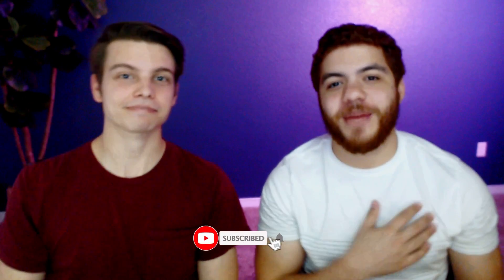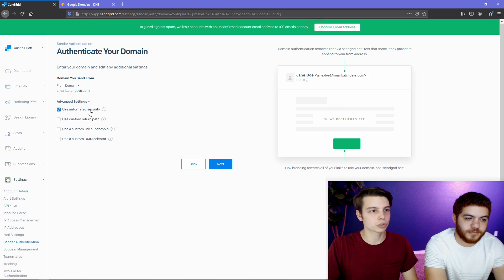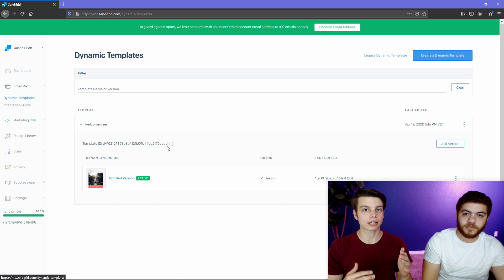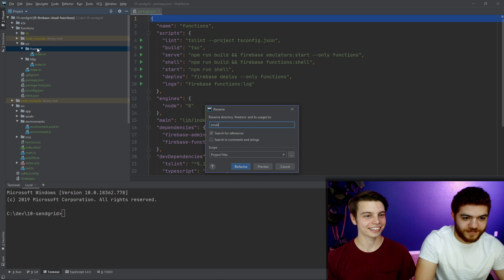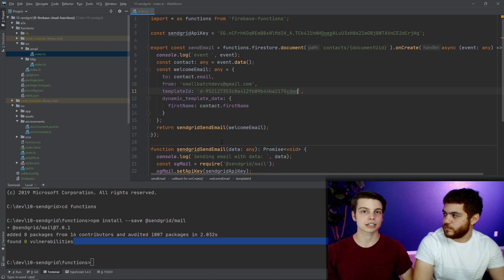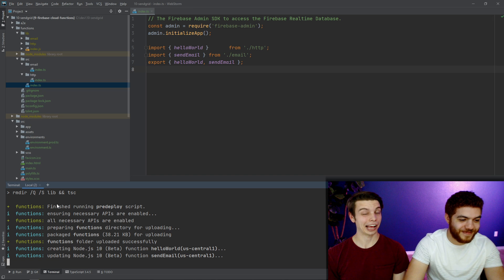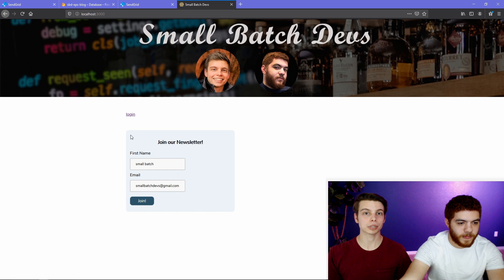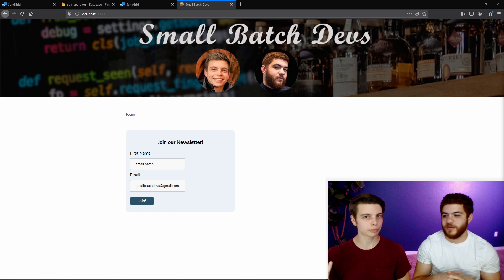SEND EMAILS from your web app | How to use Sendgrid with Angular | How to use Sendgrid with Firebase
Adding an email service to your web app is a must if you plan to communicate with your audience or customers in any way, shape, or form. Today we implement the SendGrid email service into our Angular Blog application. This functionality would allow us to send out a welcome email, newsletter, or any other important email to our potential audience members. There are many important and practical use cases to implementing an email service into your web application and this tutorial will show you how to get started.

00:00 Intro
00:41 Create A SendGrid Account
01:37 Verify Domain Ownership
03:25 Create a SendGrid API Key
03:55 Create a SendGrid Email Template
04:48 SendGrid Single Sender Verification
05:13 Upgrade Firebase to Blaze Plan
05:58 Upgrade Firestore Security Rules
06:44 Install SendGrid Node Package
08:00 SendGrid CloudFunction
11:06 Blog Implementation
13:53 Demo
14:49 Legal Requirements of Email
15:57 Outro